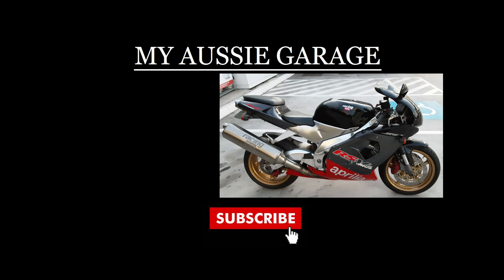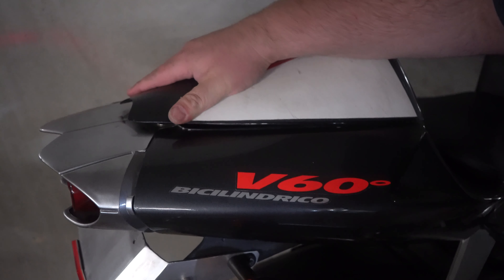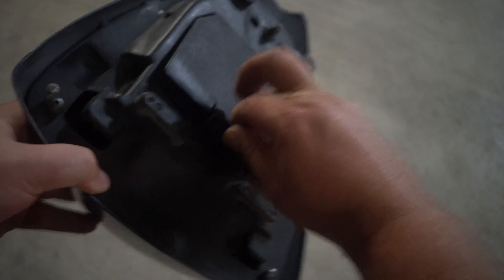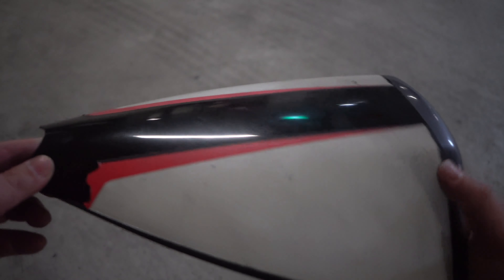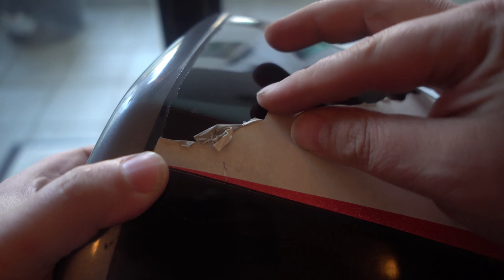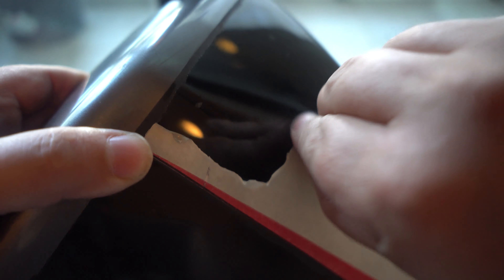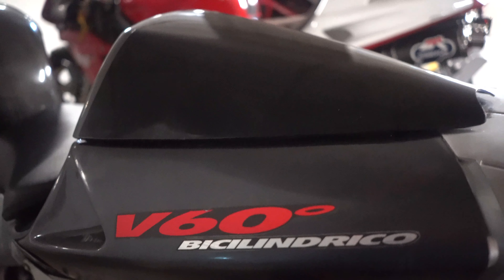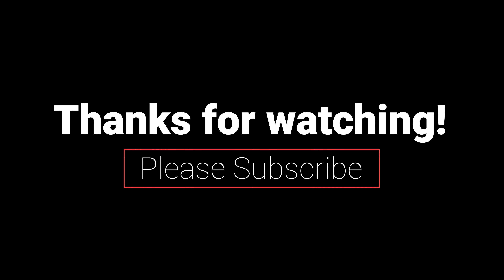Aprilia RSV MILLE Gen 1 (1999) - Pillion seat vs rear cowl - in 4K Ultra HD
My RSV MILLE came with a pillion seat and I wanted to put a rear cowl on it.